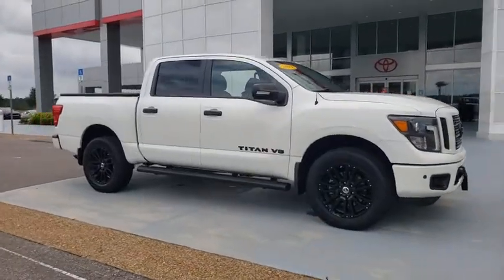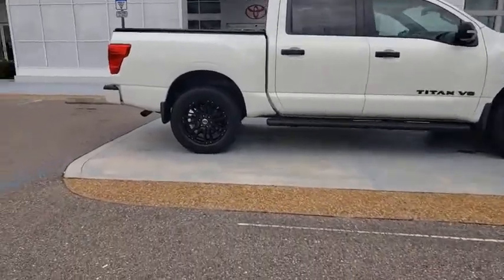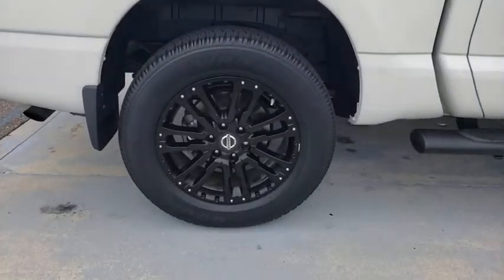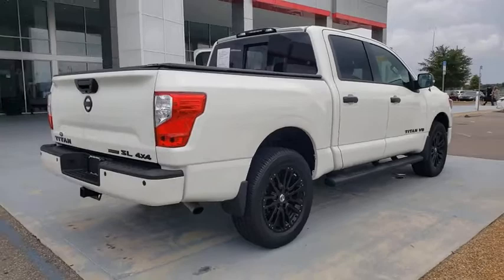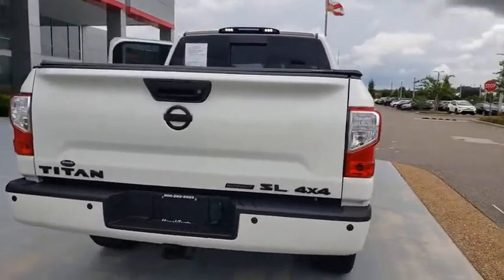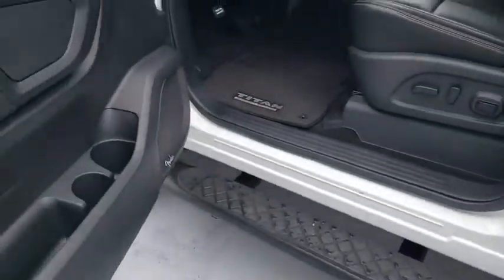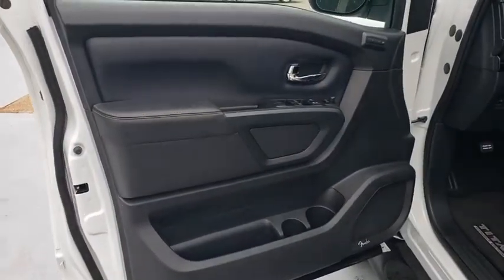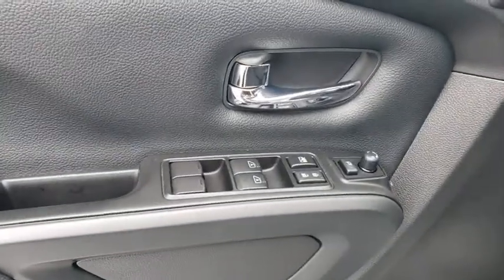2019 Nissan Titan Davenport, Celebration, Kissimmee, Lakeland, Sebring, FL KN506073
Pearl White Used 2019 Nissan Titan available in Davenport, Florida at Miracle Toyota. Servicing the Celebration, Kissimmee, Lakeland, Sebring, FL area.

Miracle Toyota
37048 US-27

Recent Arrival!2019 Nissan Titan SL 5.6L V8 Pearl White Metallic.